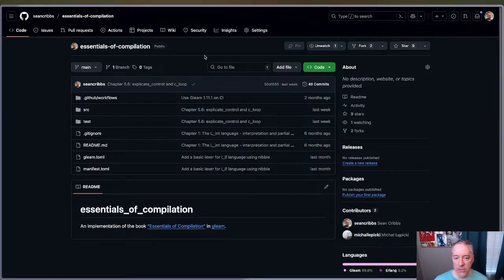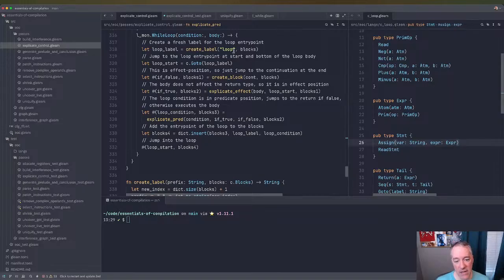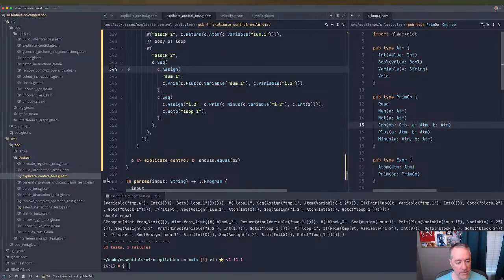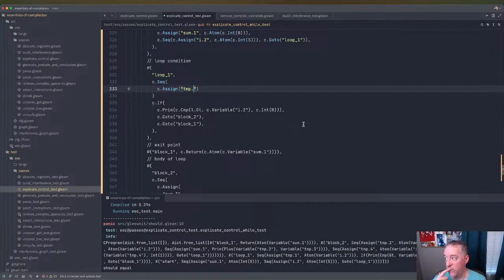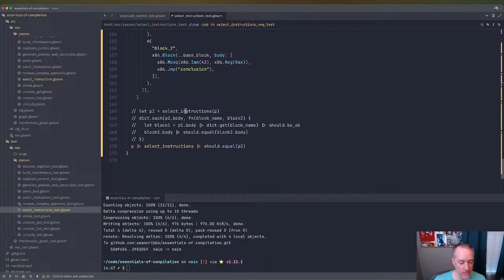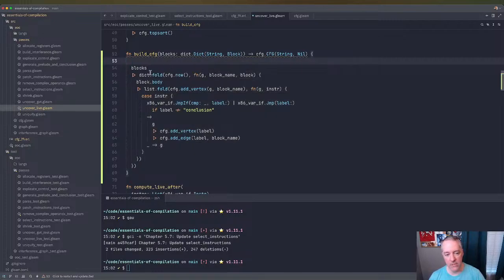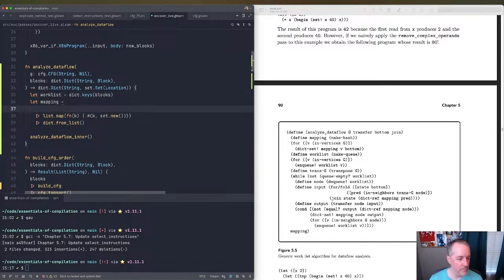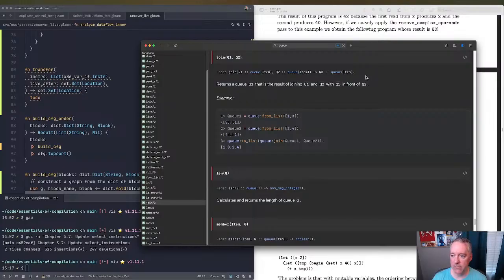Loops and Register Allocation: Chapter 5.7+ - Essentials of Compilation, in Gleam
We've turned our lispy language with loops into a C-like language with gotos. Now we can transform it into an assembly-like language and allocate registers.